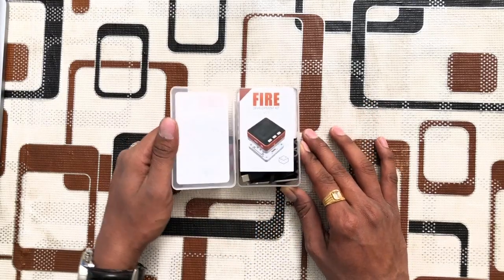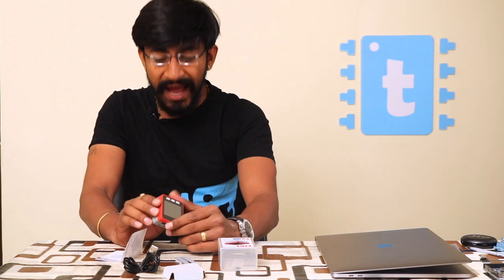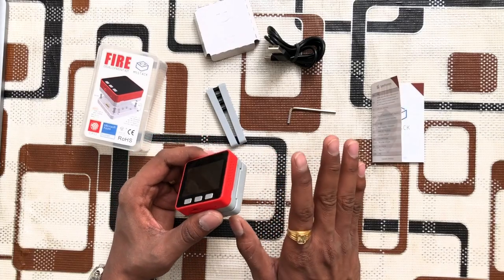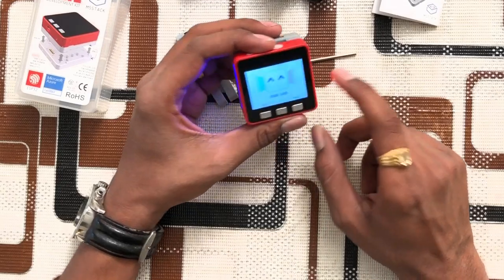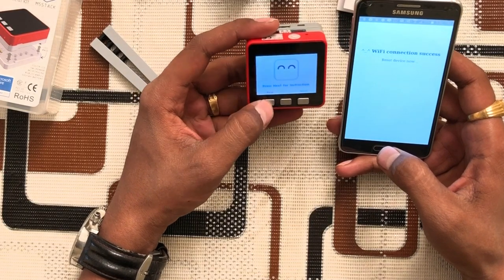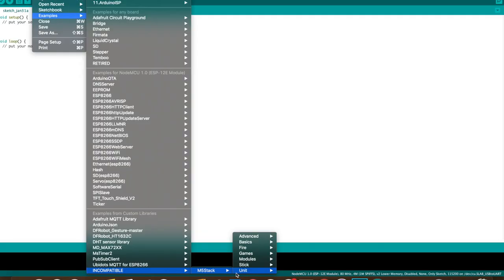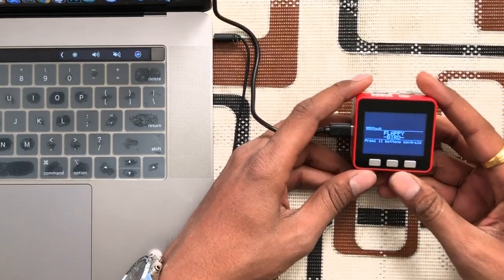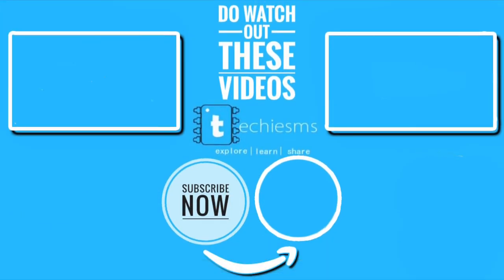Getting started with M5Stack Fire development kit | ESP32 projects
In this video, I am introducing you with the most powerful M5stack device called Fire Development kit.

In this video, I'm talking about the box content that you receive in this kit, features and specification of the hardware, how to use this with Arduino IDE and in the end I have shown some example projects that you can make using this M5stack device. I hope you like this video

( discount is served in first come first serve basis and it will last till 31st March 2019)

🕺🏻💃🏻 Exciting offer for limited time 🕺🏻💃🏻

Get great discounts on several electronic hardware like, Nodemcu, Esp32, Sonoff and many more.

Period: Mar.4 10:00am-Mar.15 24:00am

Important Links

Other Getting Started videos on IoT products

Magnetic Door Lock

Arduino Pro mini

ESP32 board

Single 5V Relay Module

ESP8266 12e development board(NodeMCU CP2102)

3 axis accelerometer

5V Relays

1n4007 Diode

BC547 transistors

330ohm resistors

16 channel analog multiplexer module

PIR motion sensor

Sound Sensor

Light Sensor

DHT11 Temperature and Humidity sensor

7805 Regulator IC

9V Power Adapter

2 pin PCB mount terminal